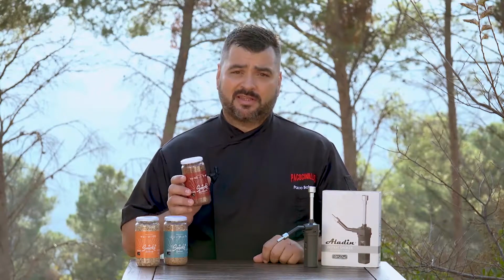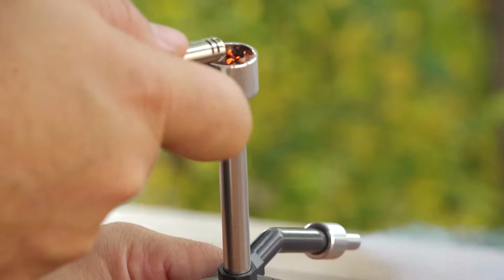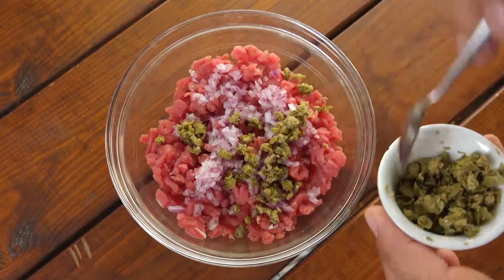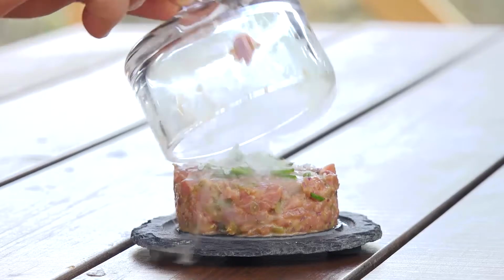Sr Legua Recipe Tartar with +Smoke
SMOKE YOUR FOOD WITH LEGUA'S +SMOKE AND LET THE MAGIC DO THE REST. GIVE A MASTER'S TOUCH TO YOUR DISHES.